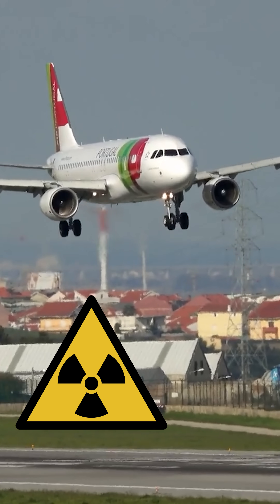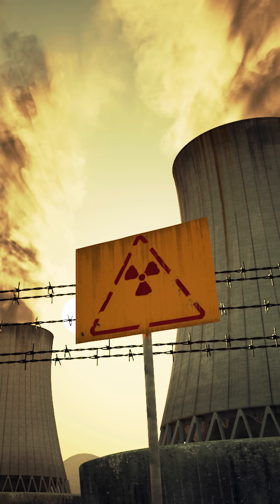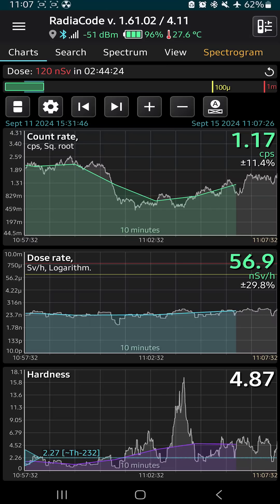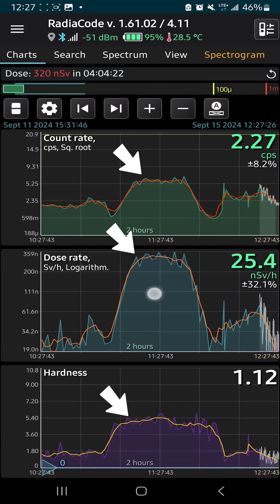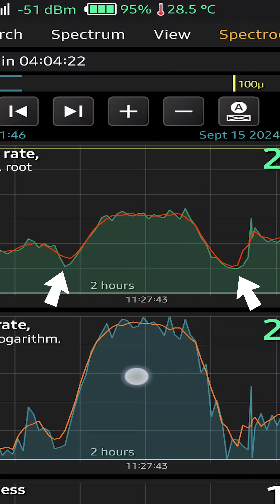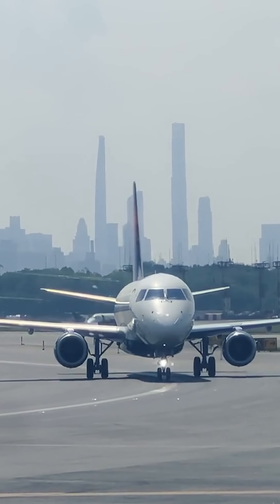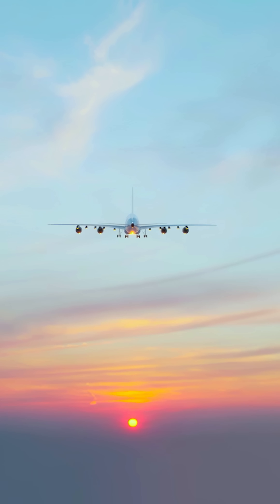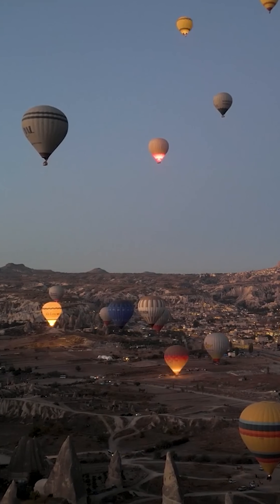Radiation on airplane rides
When you fly in an airplane, because you're closer to space, you receive a higher dose of radiation than you  do on the ground. The level is harmless as long as you don't fly all the time, though airline workers can get a high dose. More than working at a nuclear facility.